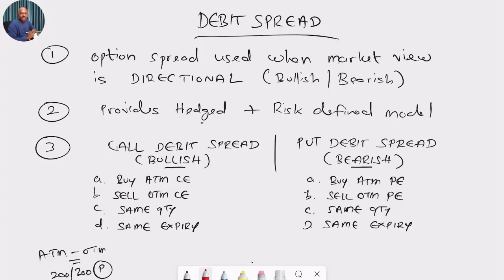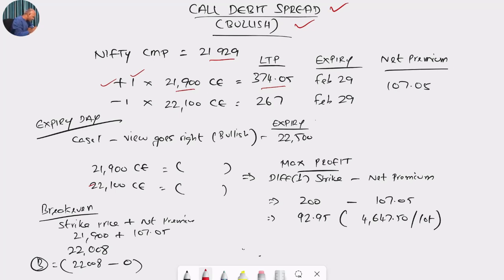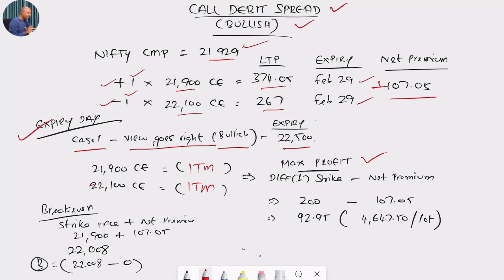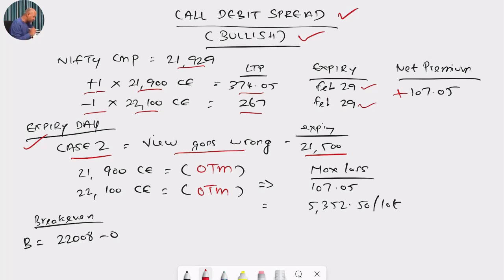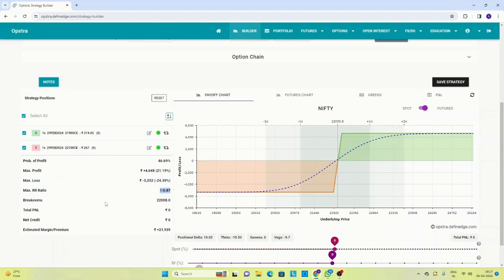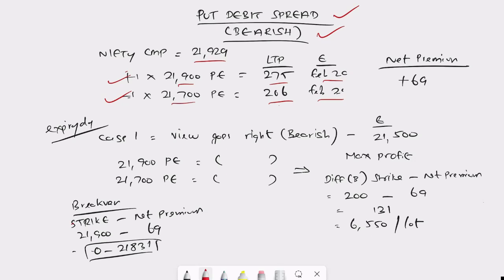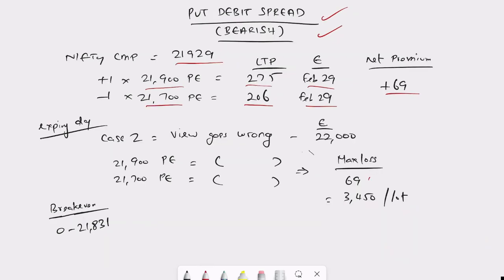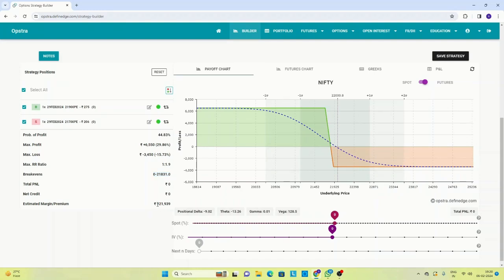Options Trading - DEBIT SPREAD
This episode provides a detailed explanation of option debit spread with live example demonstrated using option pay-off chart.

If you are new to this channel or beginner to options trading, then request you to kindly watch all the below 4 episodes of option series-1 before watching this first episode of option series-2.